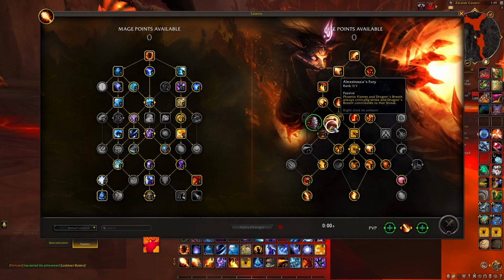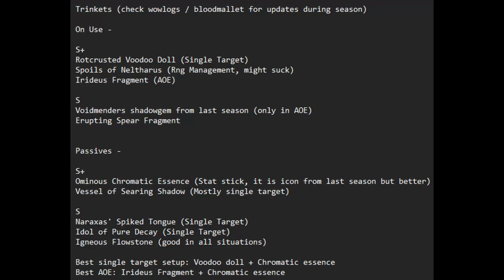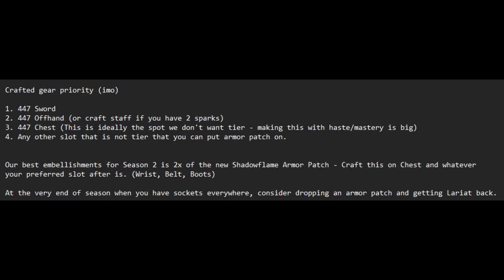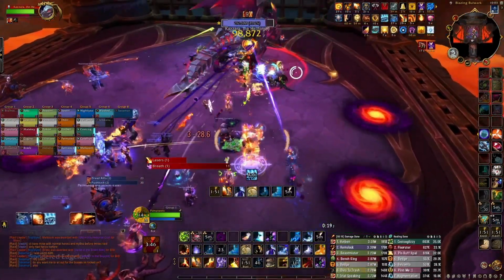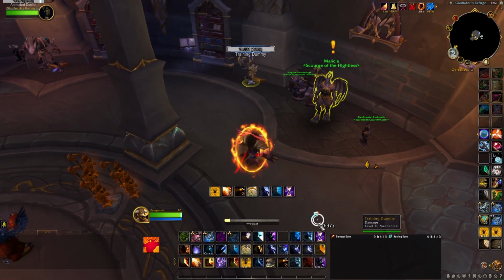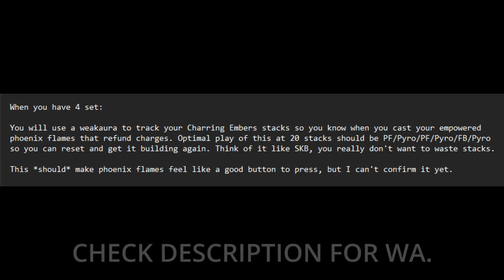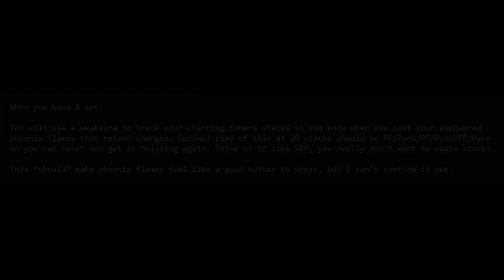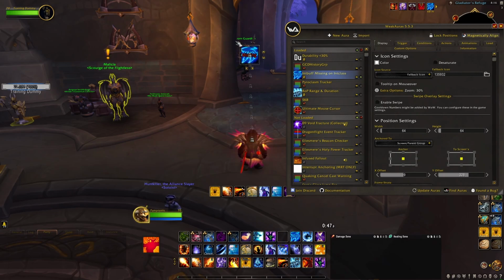Fire Mage Dragonflight Season 2 Complete Guide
Our new tier set adds a playstyle change that is a nice quality of life, but a little tedious to juggle. In this video I cover everything I can think of about the current state of fire mage in Season 2 of Dragonflight.

Two talent trees:
With Tier: B8DAHVkVsxxZrVqBmAzlSR2f7nkIEaJSIJFQ0SiIiIJAAAAAAAAA4AEIRokkkkQSSSSDAAAA
Without Tier:
B8DAHVkVsxxZrVqBmAzlSR2f7nkIEaJSIJFQ0SiIiIJAAAAAAAAA4AEIRokkkkQSSSSBAAAA

Thumbnails: @1DefPrincess
Timestamps:
00:00 Intro
00:20 Talents
01:42 Stat Weights
02:17 Trinkets
02:57 Crafted Gear
03:54 Consumes / Racial
04:38 0 Tier Opener
06:06 2 Set Opener
07:54 4 Set Discussion
09:11 Filler Rotation
10:20 Weakauras
12:04 End